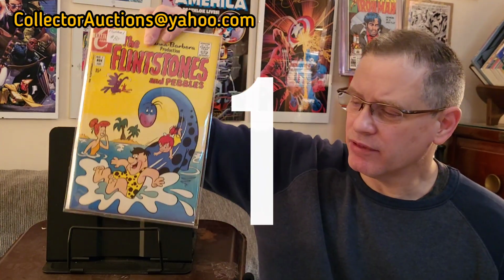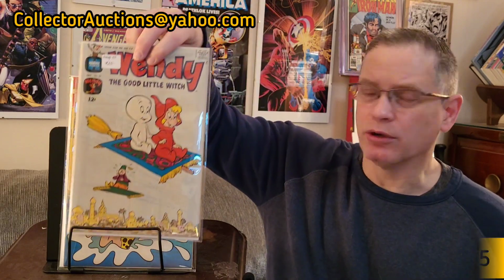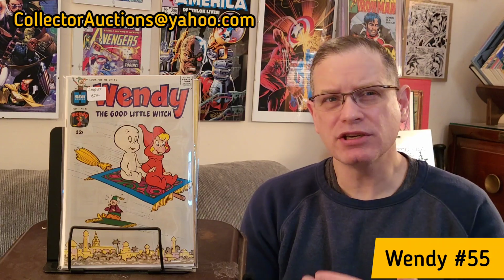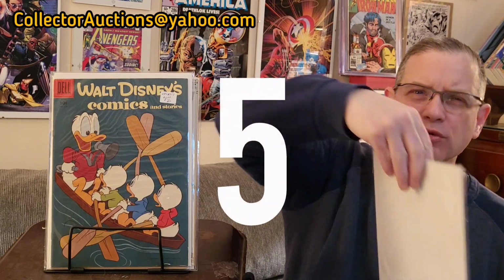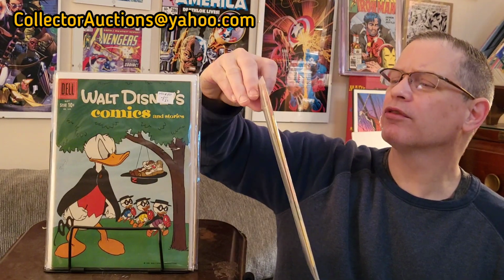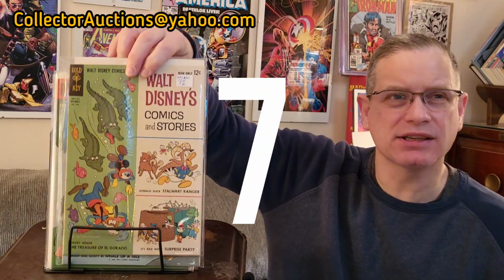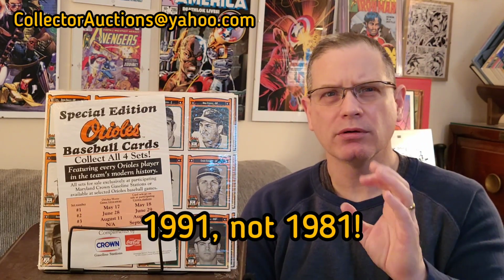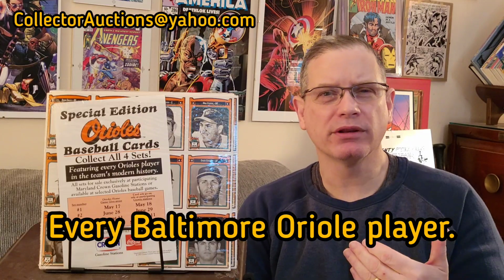7 High Grade Funny Books for the PC & Profit: ep. 171